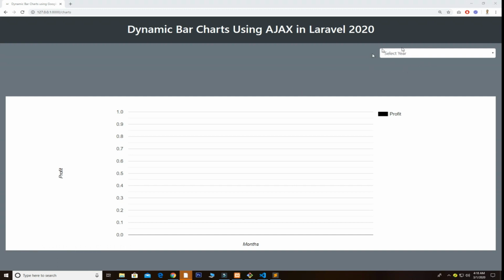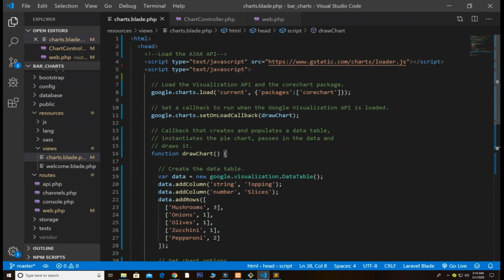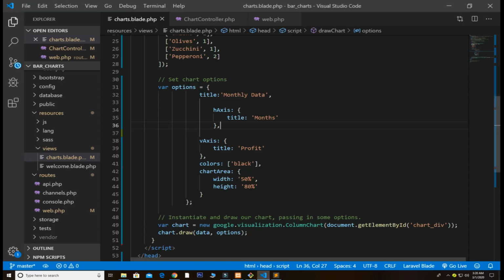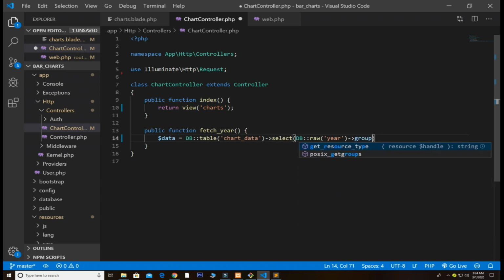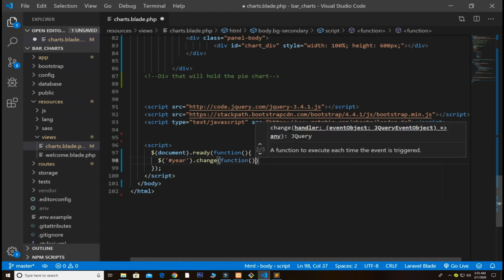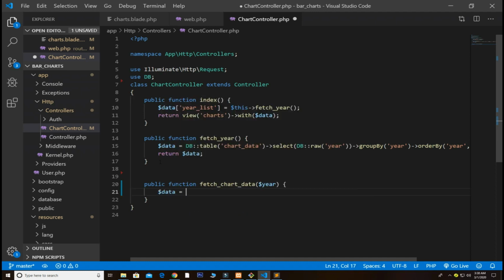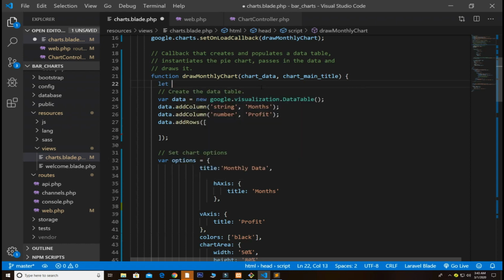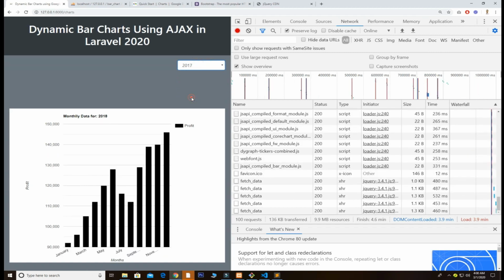Populate Dynamic Google Bar Charts in Laravel using AJAX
In this video i will explain you how to populate data in laravel using ajax with select options. We will work with AJAX so we can see real time data on based of condition. You will also understand how to use google charts
and customized them on based of your requirement.
This video will be all from the scratch so you can use or create on your projects.

Watch laravel videos for refresher
If you are installing the fresh setup for laravel visit this link for downloading Composer, XAMPP, VS Code Gitbash

Please like my facebook page for more interesting updates